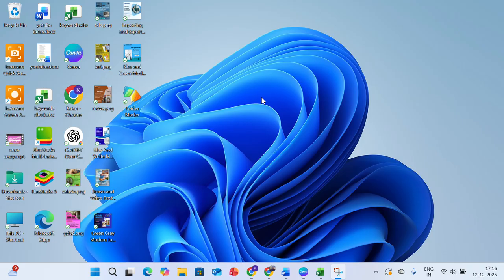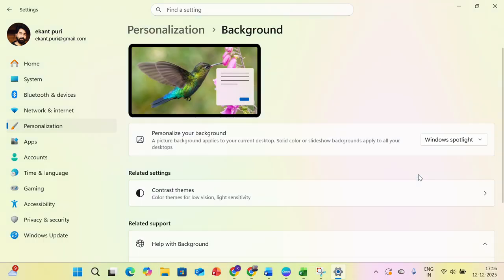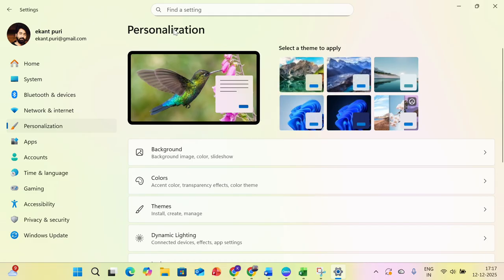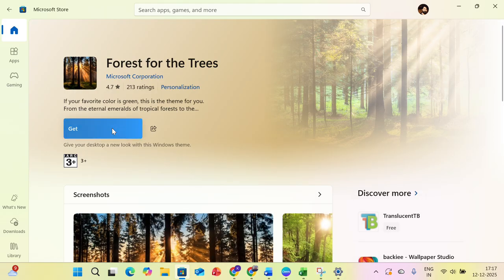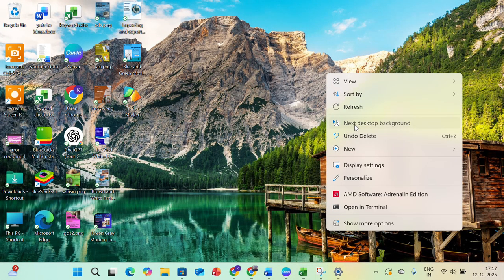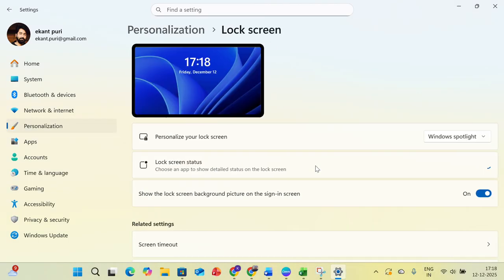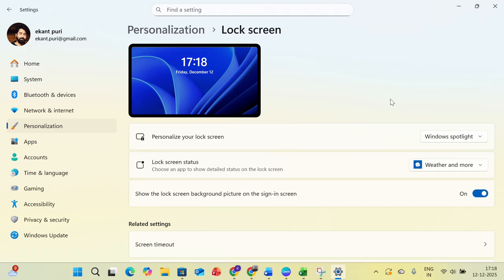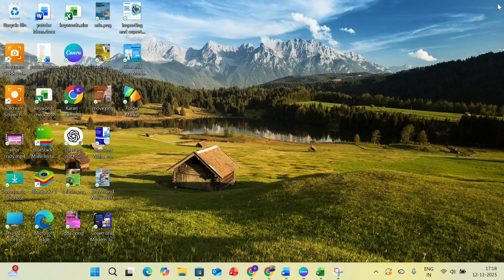How to Set Animated Wallpapers Using Free Built in Options on Windows 11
Want animated wallpapers on Windows 11 without installing any apps? In this video, I’ll show you how to set free animated and dynamic wallpapers using only built-in Windows 11 features. No downloads, no paid software — just simple settings you can enable in minutes!

FOLLOW ME